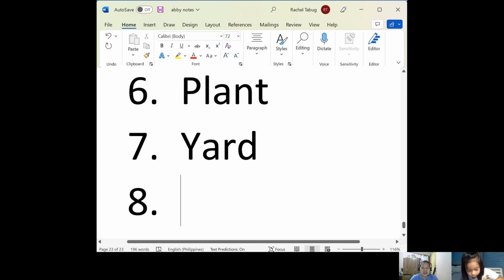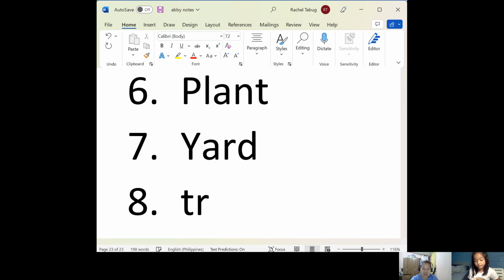Abby's spelling practice/Kee going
This is Abby from Cebu. We focuses on her spelling progress and she's so happy to ace the activity.
Just keep practicing Abby 🙂